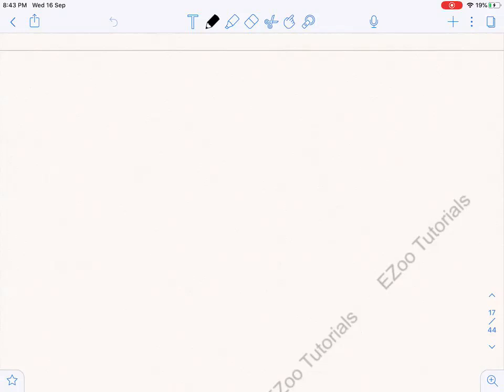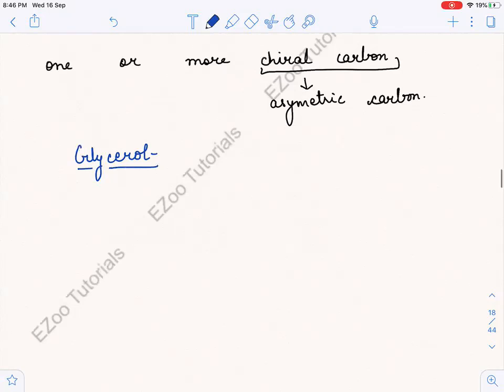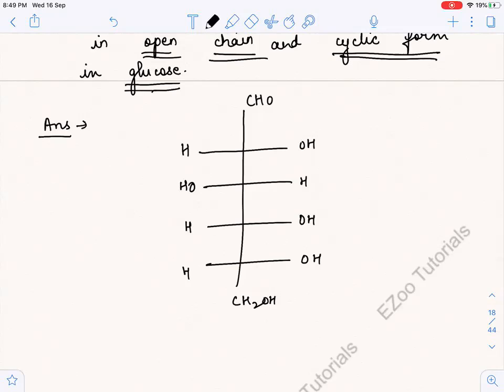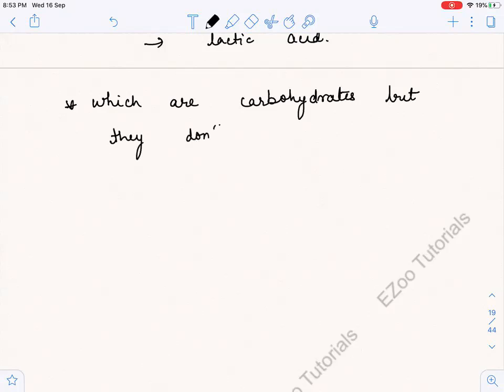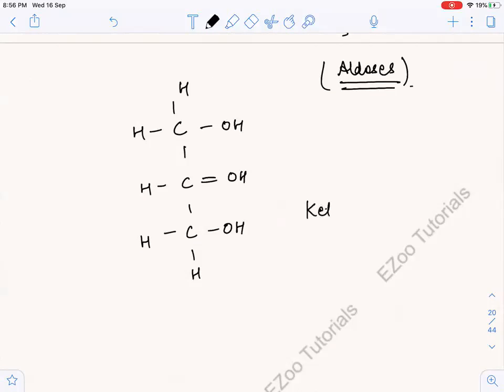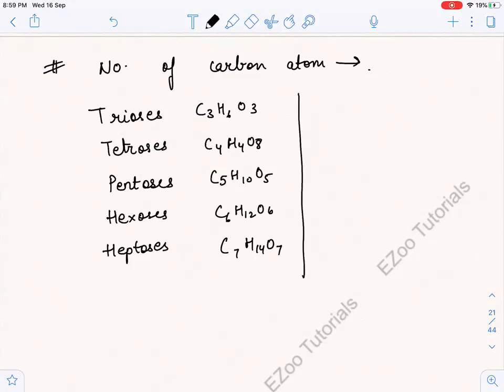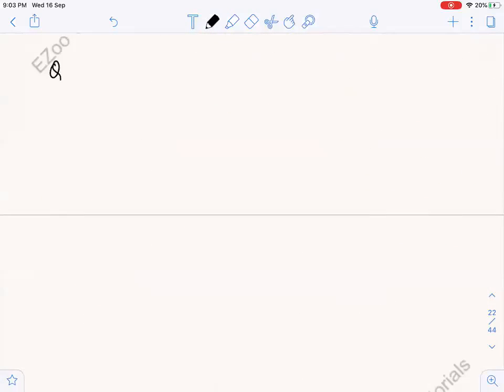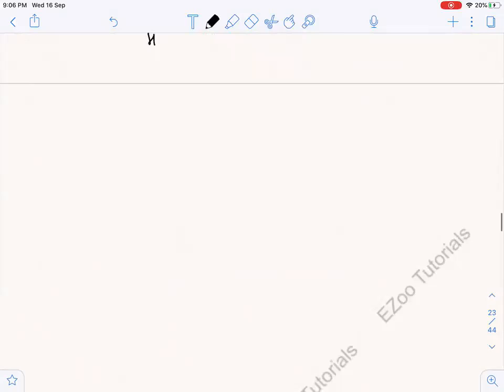BIOMOLECULES | CARBOHYDRATES | Definition | Classifications | Functions |Types| Biochemistry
BIOMOLECULES  | CARBOHYDRATES | Definition | Classifications | Functions |Types
| Biochemistry

NEET 2021 | AIIMS | NSEB | IBO | MEDICAL COMPETITIVE EXAMS | USEFUL FOR CBSE | ICSE STUDENTS | CLASS XI | CLASS XII | ZOOLOGY | BIOLOGY